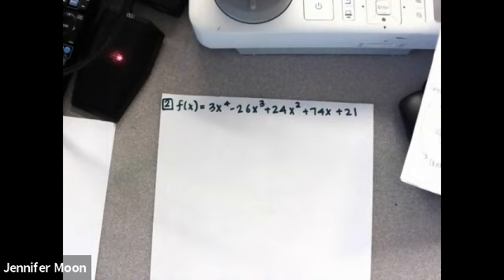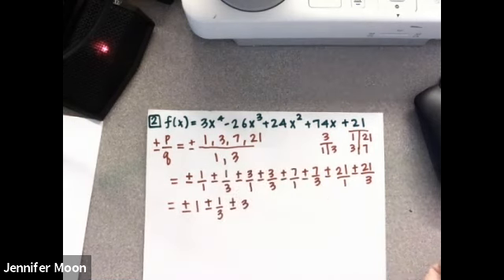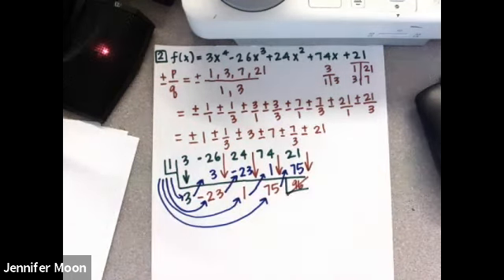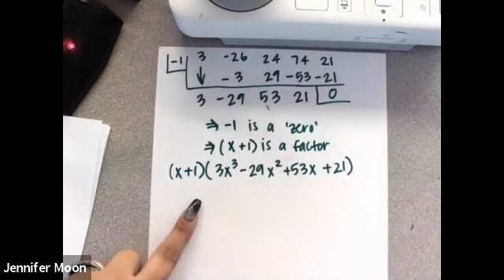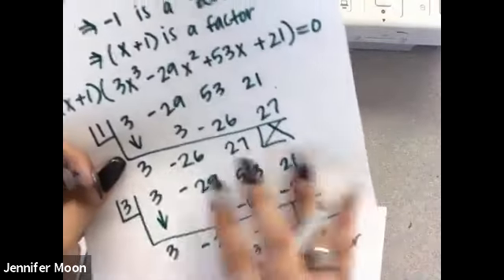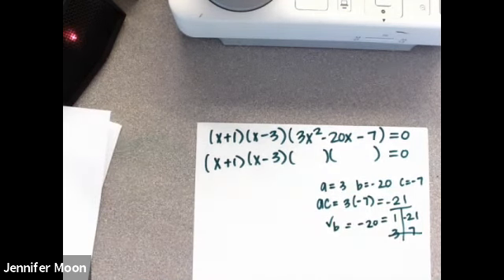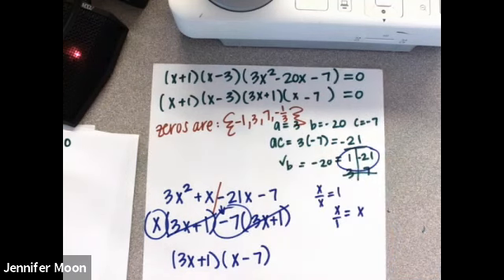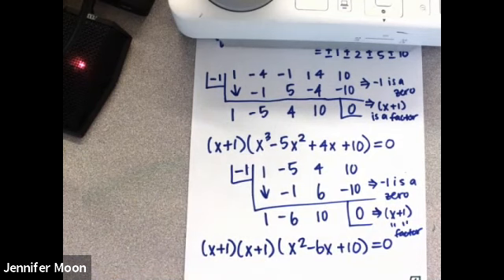Rational Zero Theorem, Find all Zeros, Synthetic Division, Factoring, Polynomial Functions, 3.4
Rational Zero Theorem, Find all Zeros, Synthetic Division, Factoring, Polynomial Functions